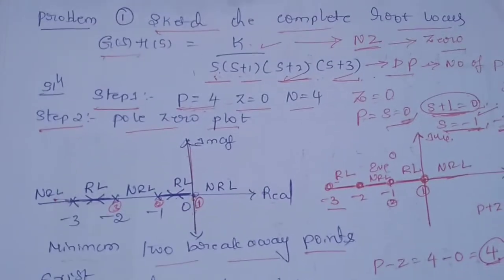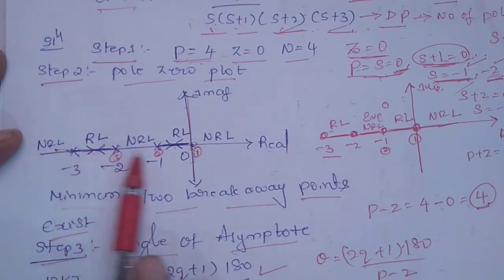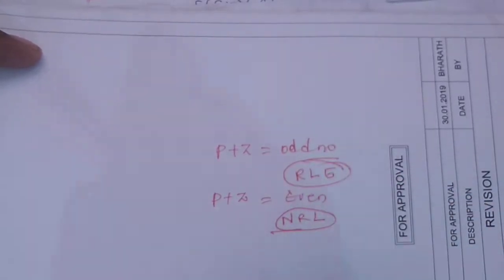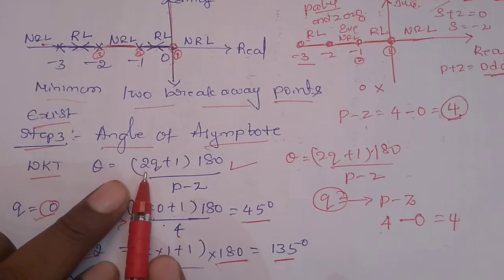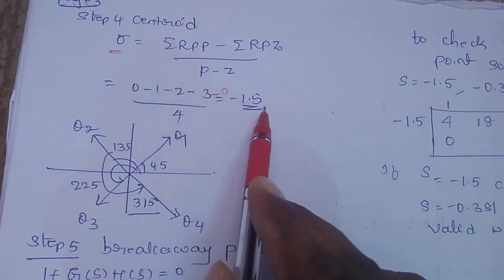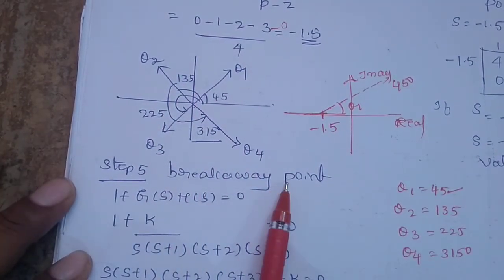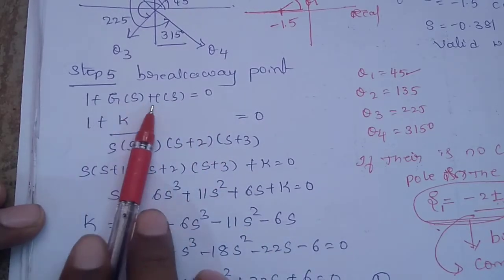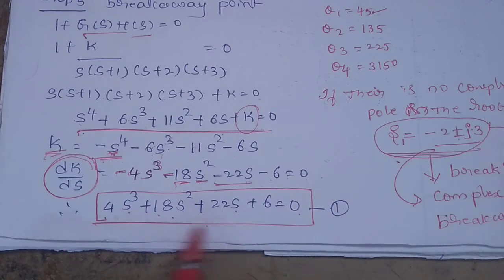control system SRMEE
control system m4